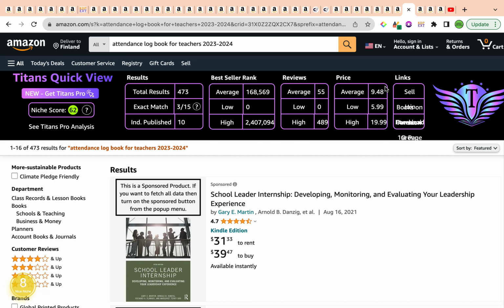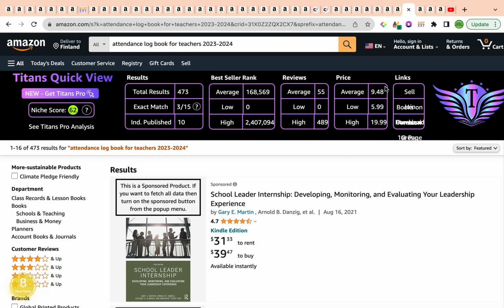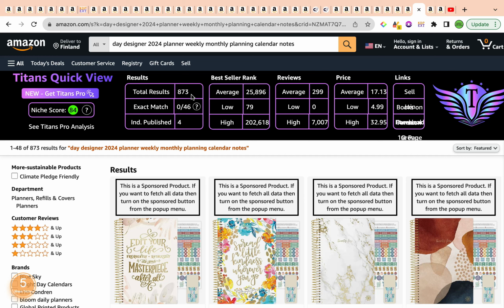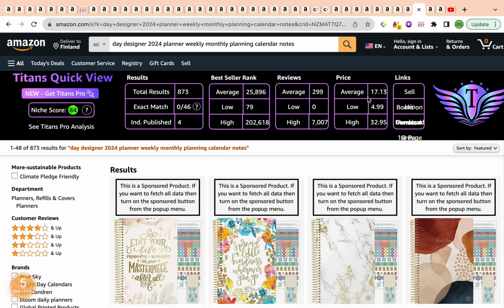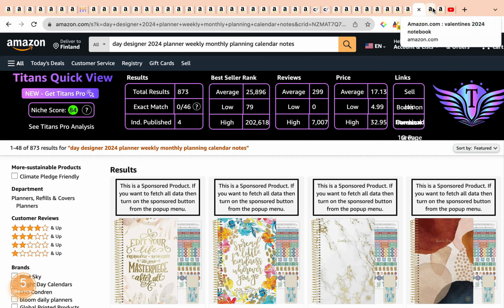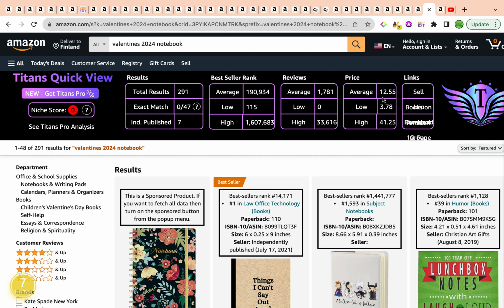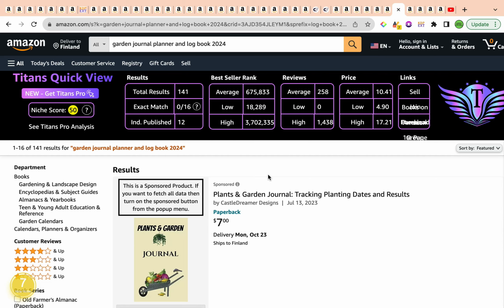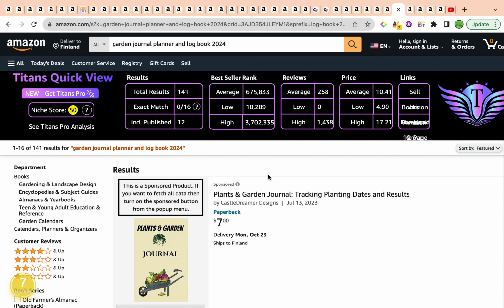4 Profitable Amazon KDP Keywords 2024 + Planner Low Content + High Content Books